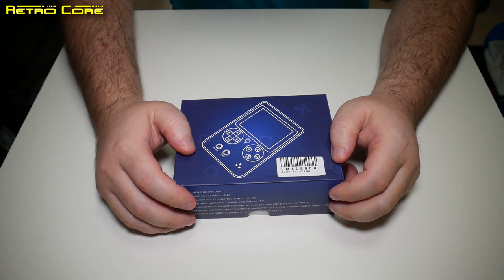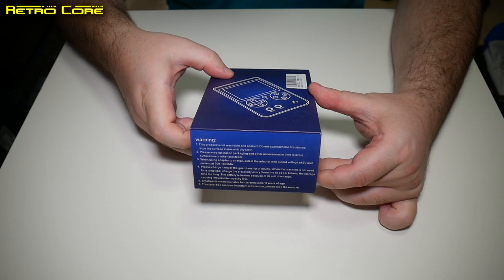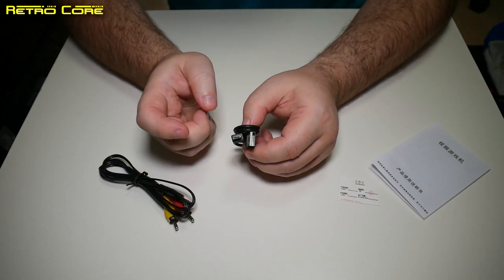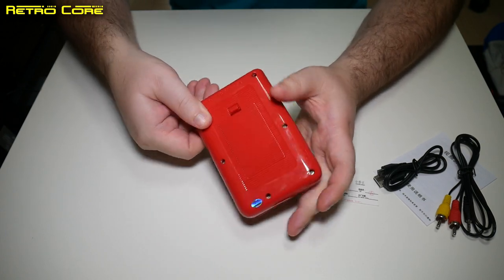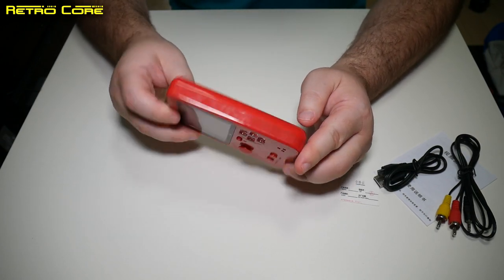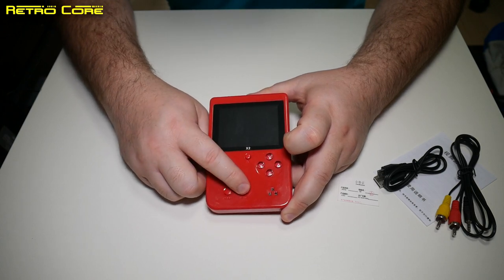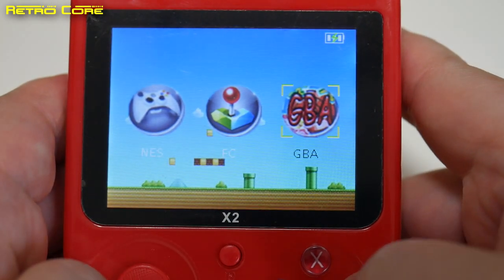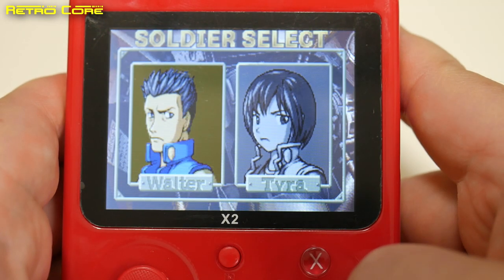X2 - The baby console of the X range of consoles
Here we go taking a look at the X2, the lowest of the X range of consoles which currently ends with the GDP looking, X18.

Grab your very own X2 at TomTop who kindly provided this unit for review